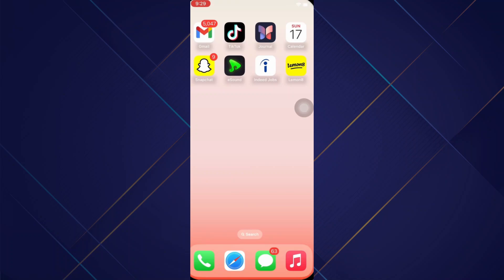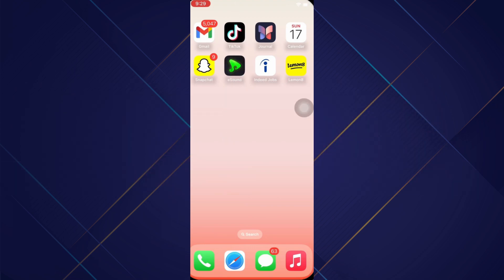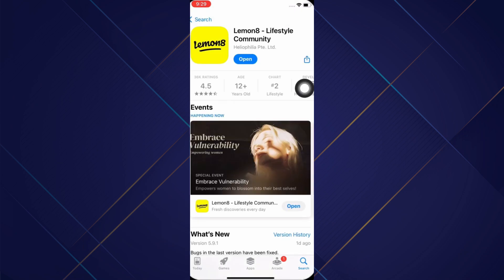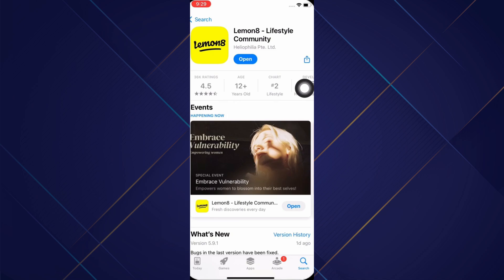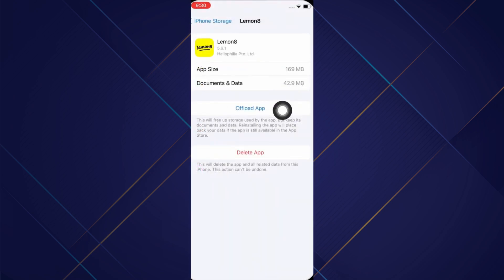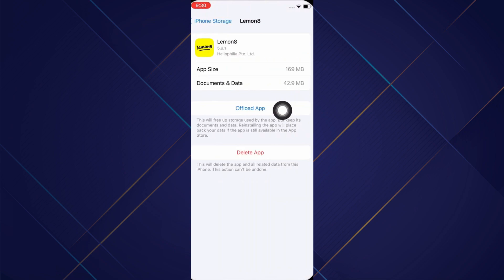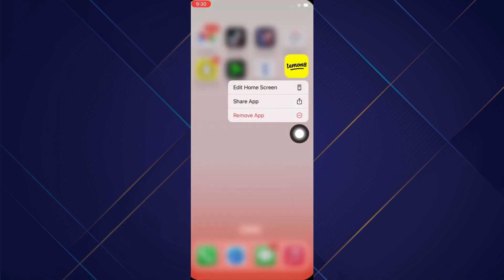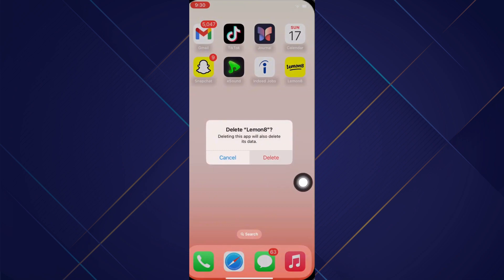How to Fix Lemon8 App not Working | Full Guide (2024)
How to Fix Lemon8 App not Working

In this video I'll show you how to Fix Lemon8 App not Working. The method is very simple and clearly described in the video. Follow all of the steps & XFix Lemon8 App not WorkingZ